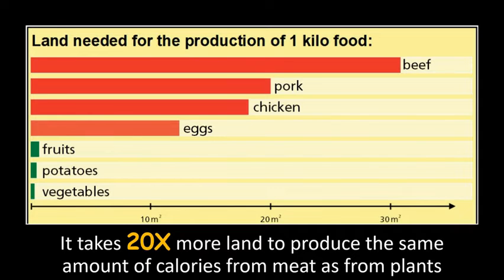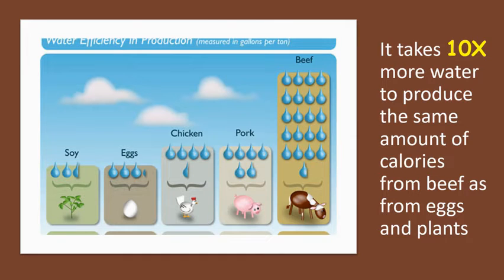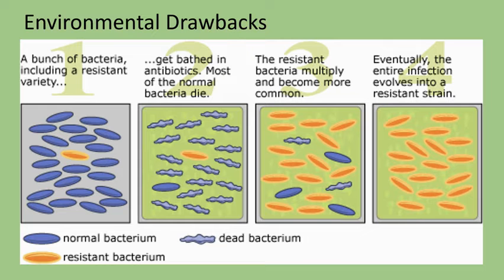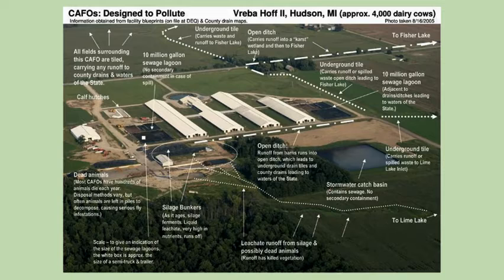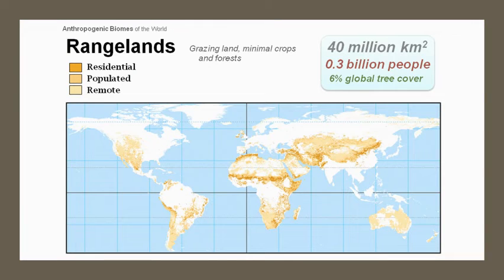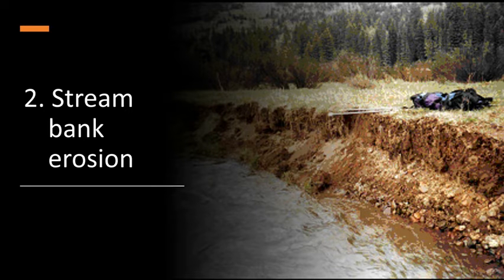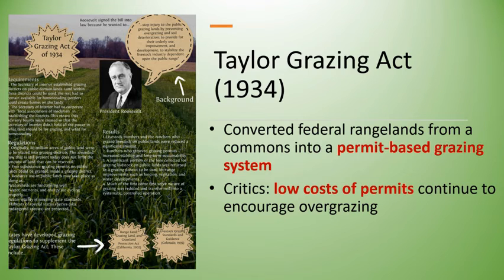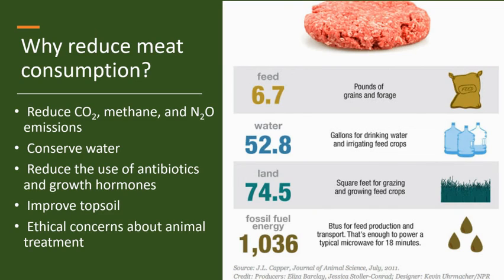Unit 5.7 Meat Production